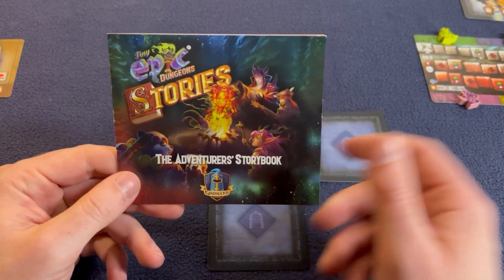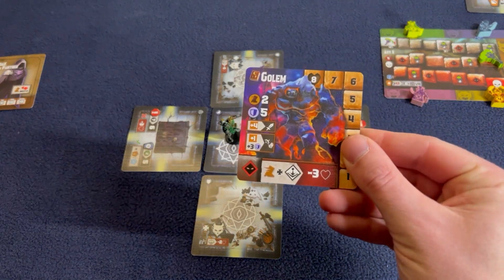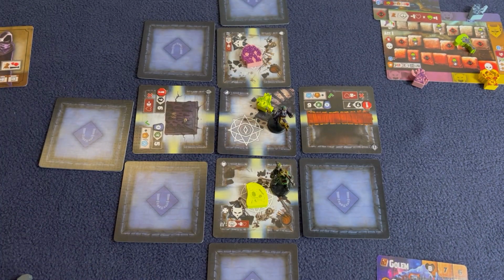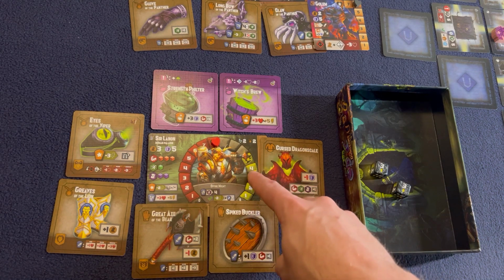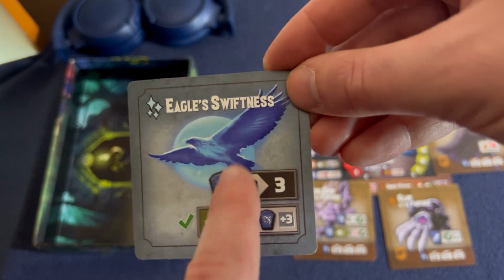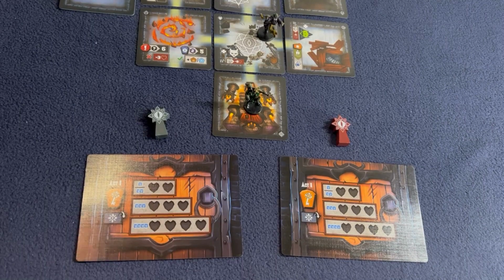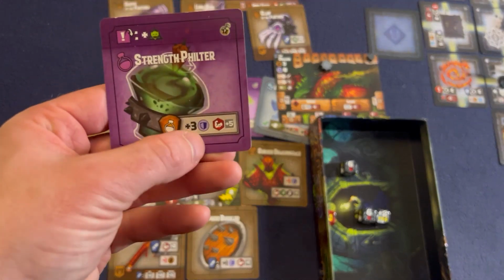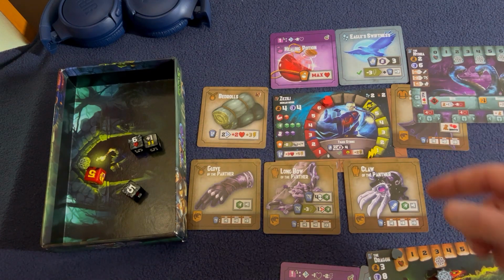Tiny Epic Dungeons - Stories Expansion (Campaign) Level 3 - Zezili and Sir Lanon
ONE SHOT A BOSS!!!

Tiny Epic Dungeons

Time Stamps:
0:00 Intro
0:50 Character Review
2:10 Start Game Play
3:08 Both Minions
16:44 Both Bosses
22:24 Ending